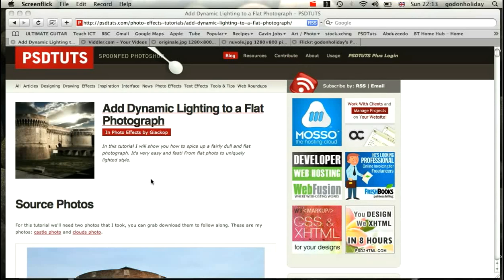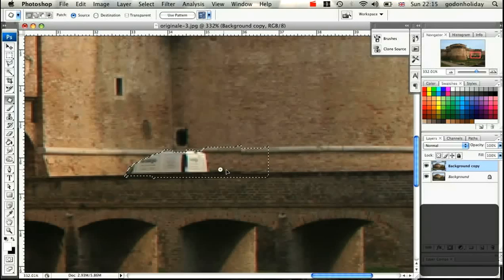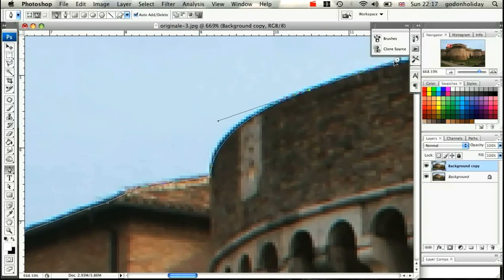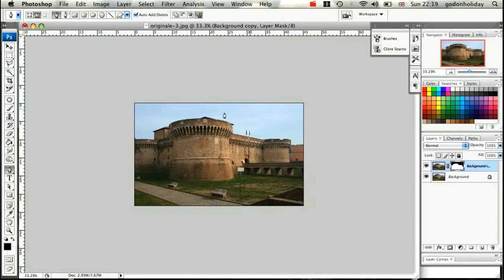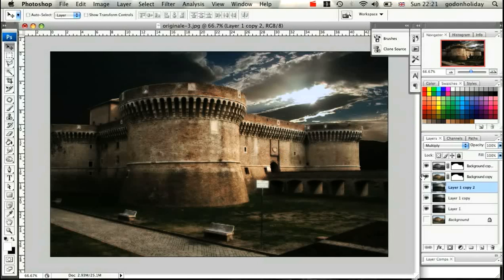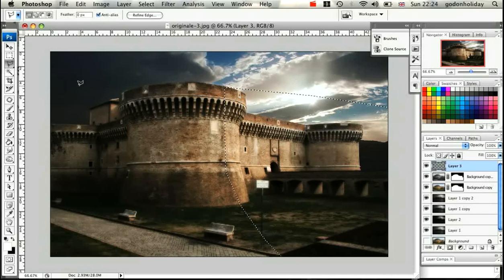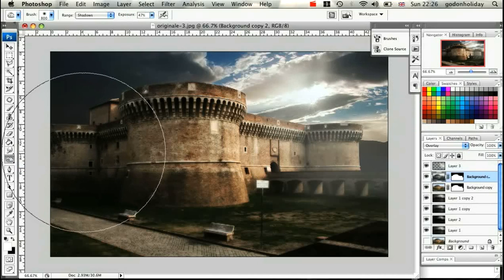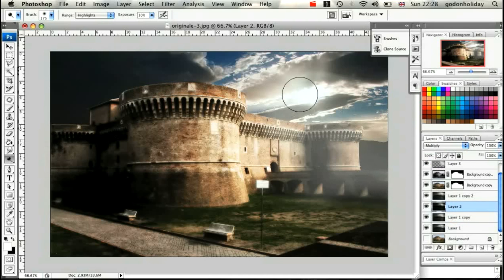Dynamic Lighting in Photoshop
In this tutorial I will show you how to spice up a fairly dull and flat photograph. It's very easy and fast! From flat photo to uniquely lighted style.